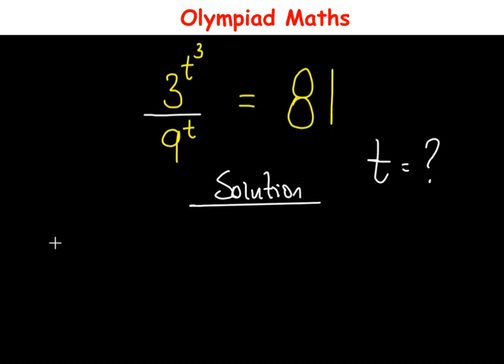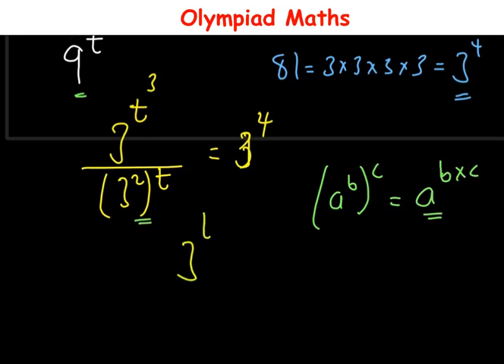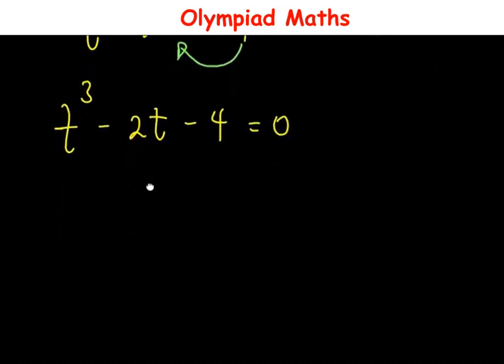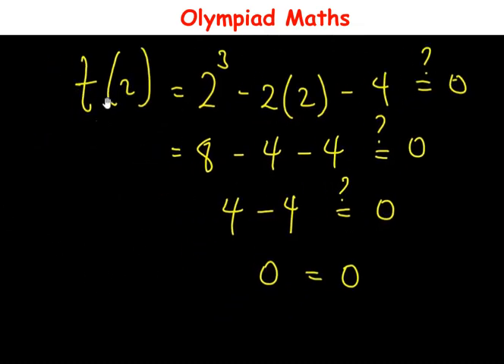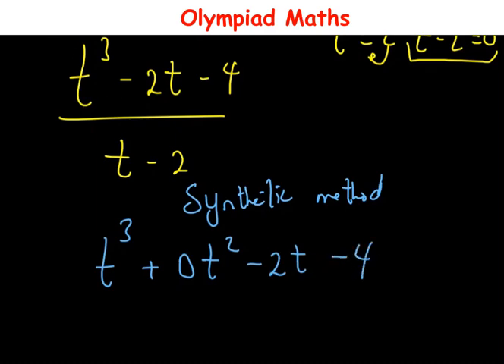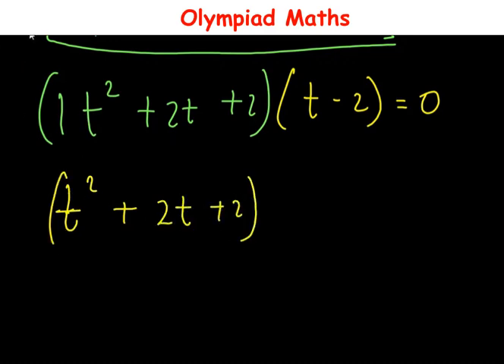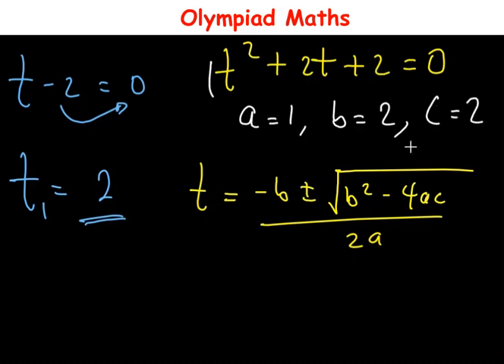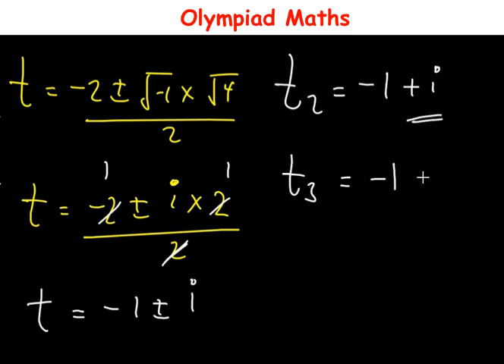OLYMPIADS || How to Solve 3^t^3 / 9^t = 81 || Can You Solve for t?